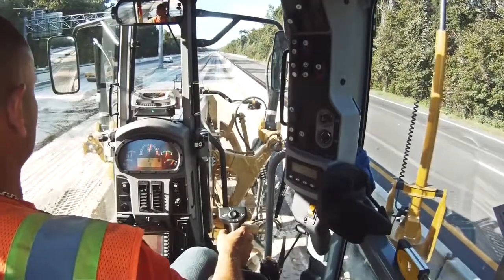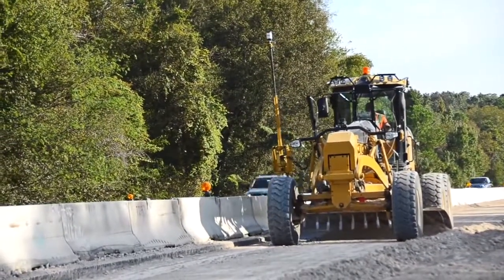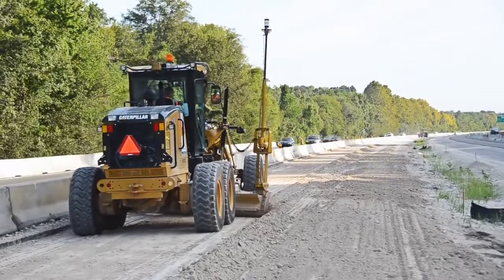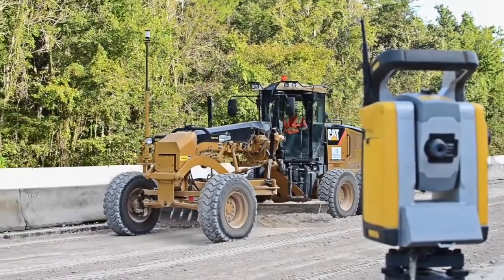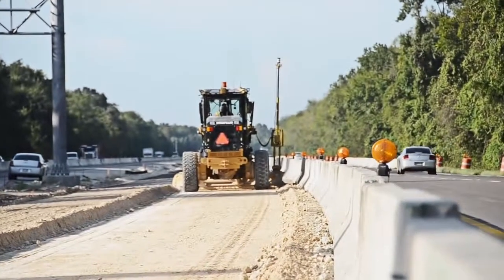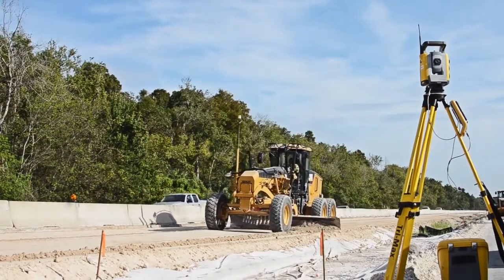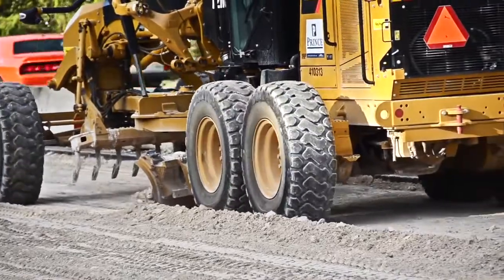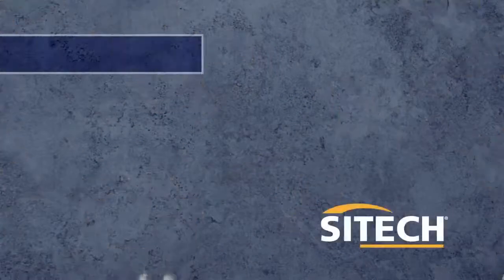Trimble Robotic Machine Control